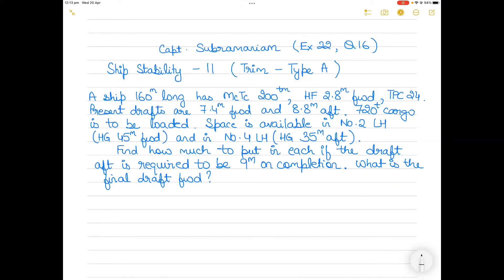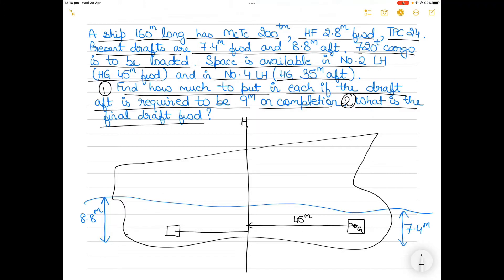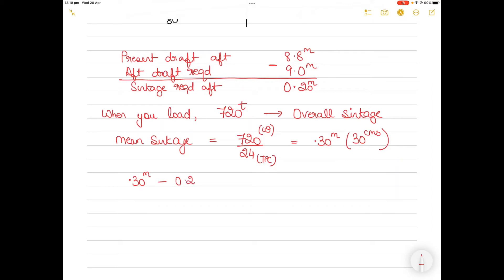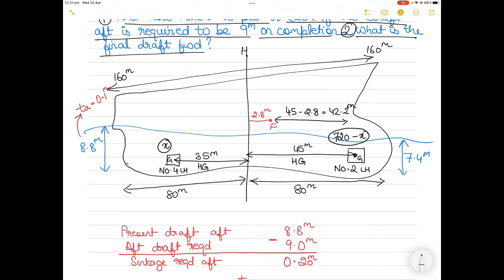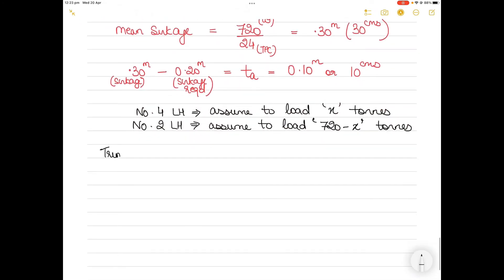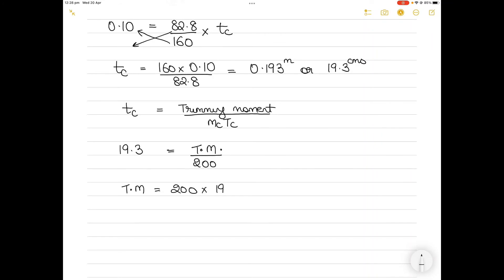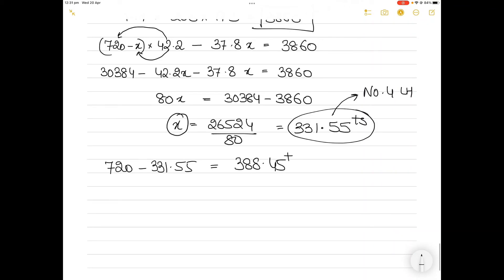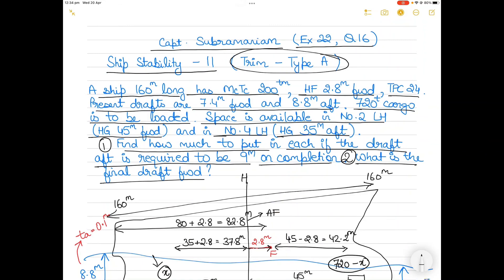Ship Stability - Trim calculation (Type A Q16 Ex 22 Captain Subramaniam)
1) Access to hundreds of previously loaded videos (through the community post) which are not accessible to the public.
3) early access to videos due for public viewing by at least 2-4 weeks.
4) Posting questions and getting answers to your query early and personally from me to help you with orals and exam preparation.
5) opportunity to network with other members and request for resources and/or guidance (and from me of course).

In this video, I explain the calculation to a new Trim (Type A) question from Capt Subramaniam's Ship Stability Series. The solution is explained in detail with diagrams drawn for the benefit of the students.

You must also watch the following videos to enhance your knowledge of ship stability: